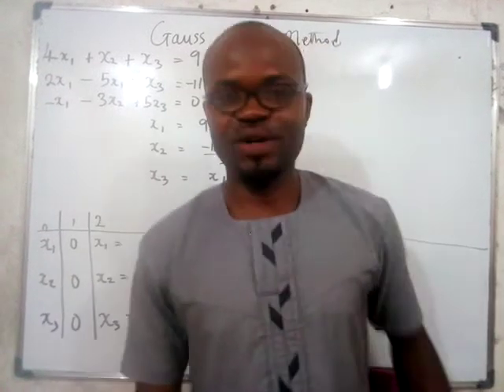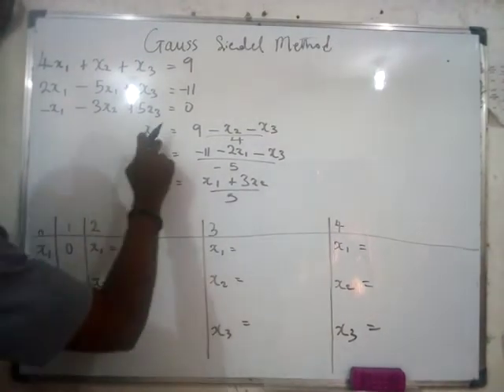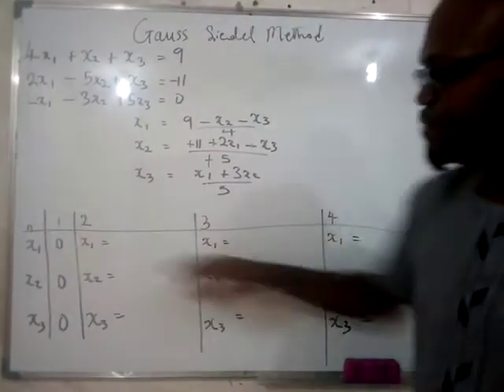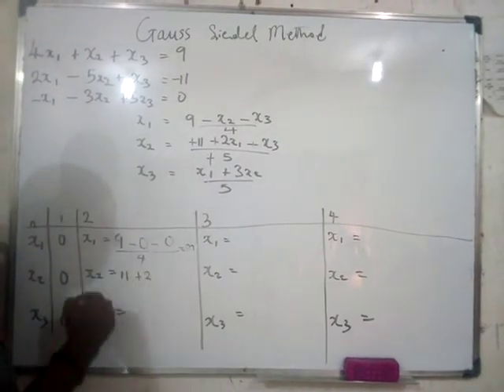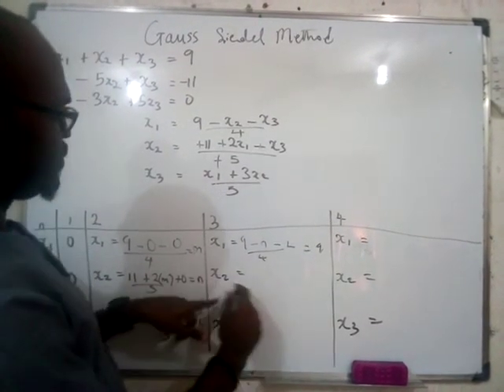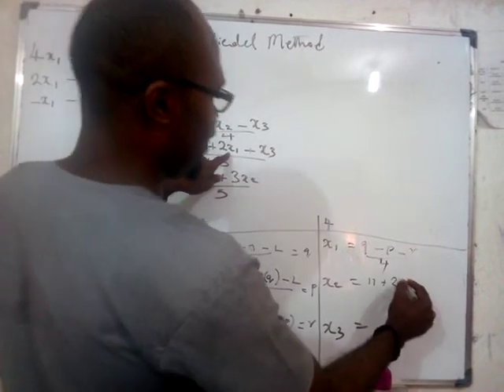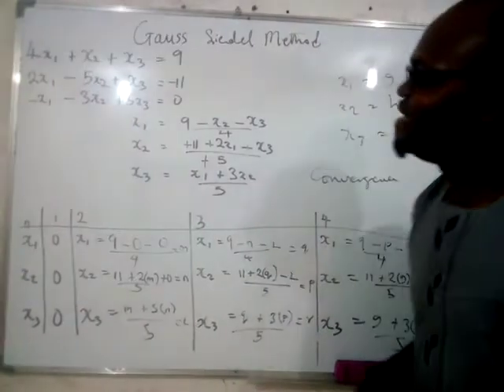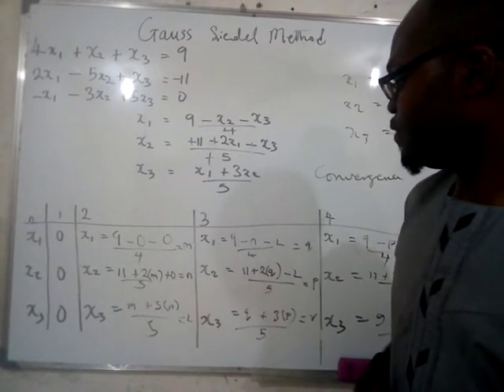Gauss Siedel method